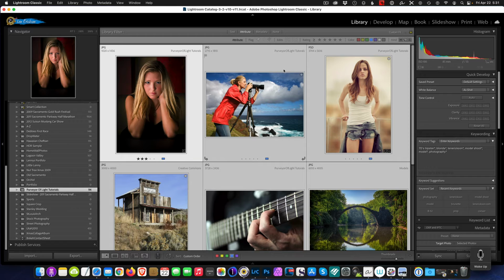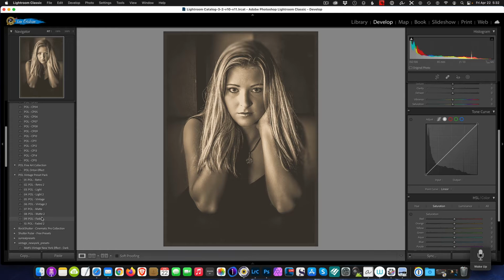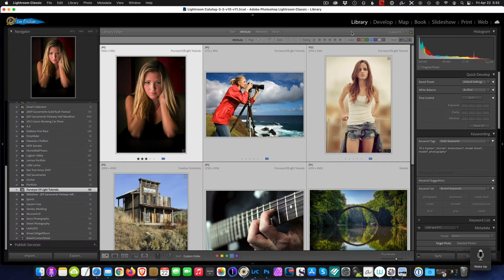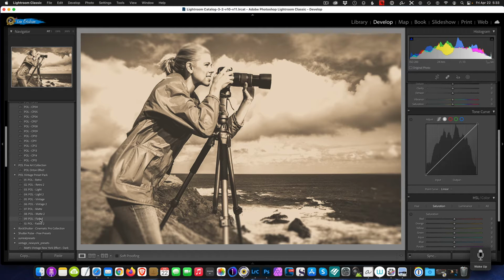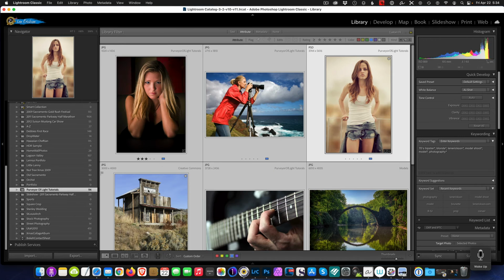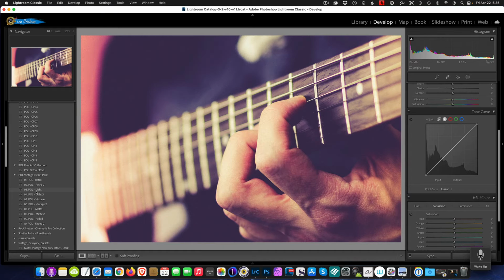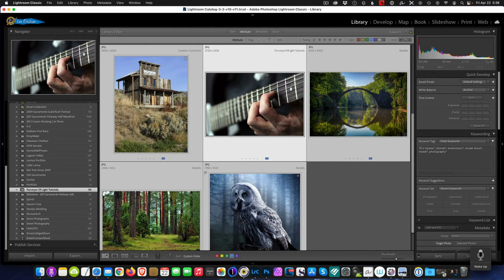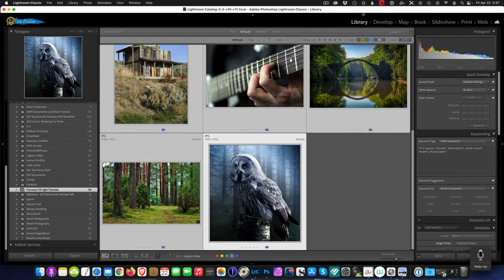Shameless Self Promotion My New Vintage Lightroom Classic Presets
While there is literally hundreds of Lightroom Presets online, it's really hard to find a quality preset set. I just completed my very best Lightroom preset pack. This Lightroom Vintage Preset Pack. It's is designed with versatility in mind. This preset pack works for the very large variety of images and it works very well. I think you'll find this preset pack a valuable tool in your toolbox.